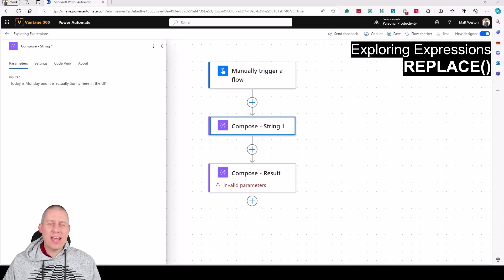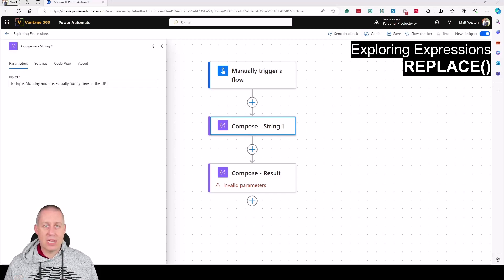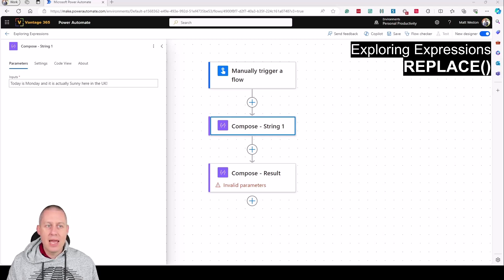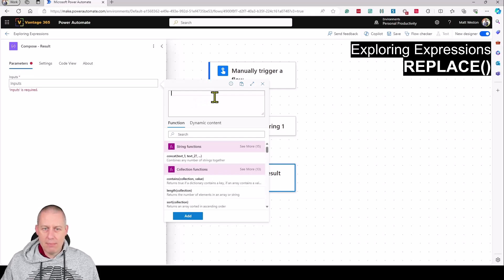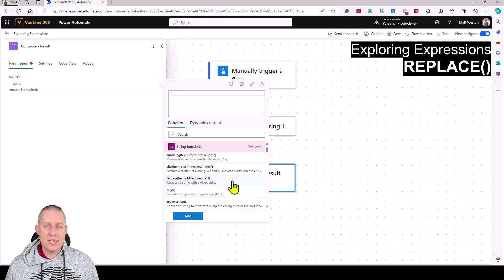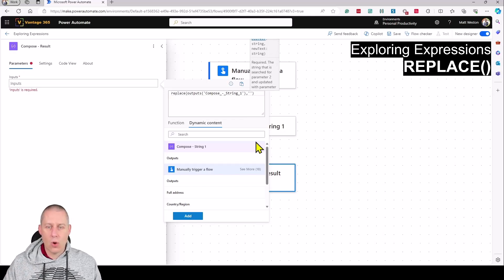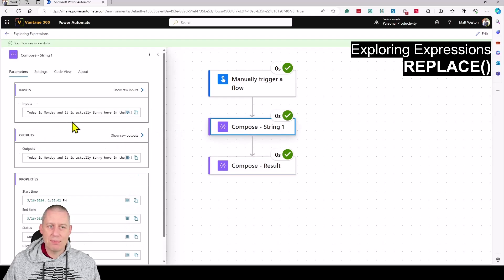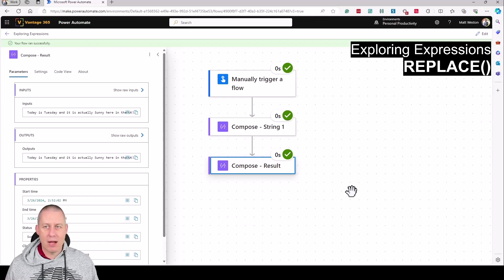Mastering the Replace Expression in Power Automate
In this tutorial, we will dive deep into the powerful replace expression in Power Automate.

Learning how to effectively use this feature can significantly enhance your workflow automation capabilities.

Whether you are a beginner or an experienced user, mastering the replace expression in Power Automate will help you streamline your processes and automate repetitive tasks with ease.

Join me as I explore various examples and practical applications of the replace expression, and uncover the tips and tricks to make the most out of this feature.

Don't miss out on this opportunity to level up your Power Automate skills and become a workflow automation pro!